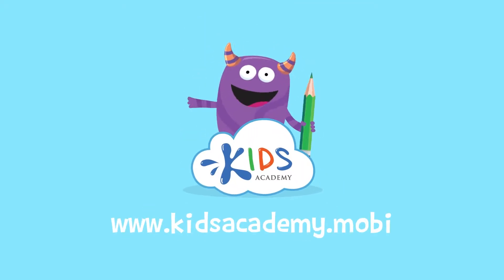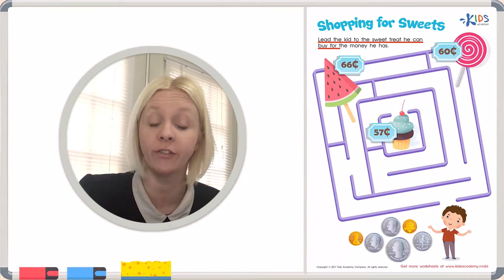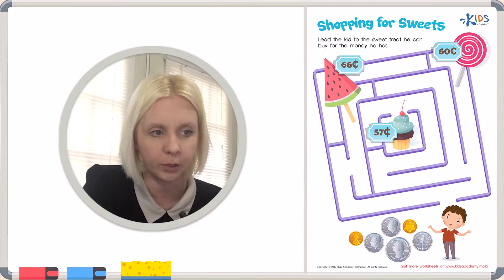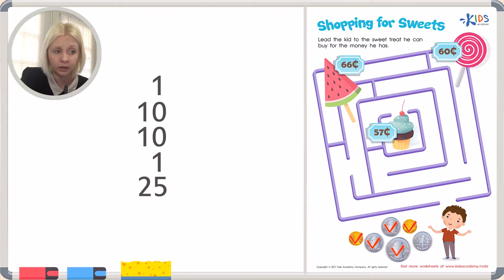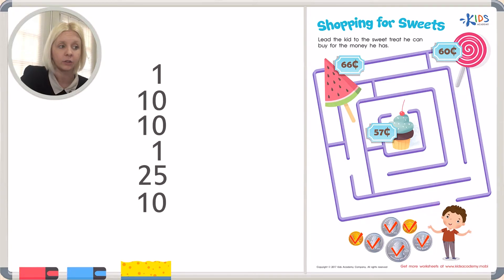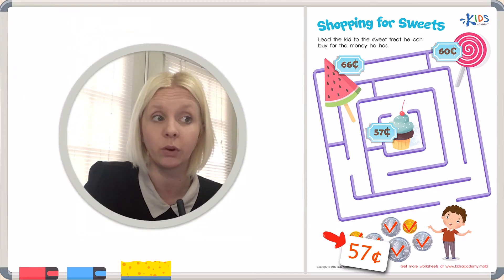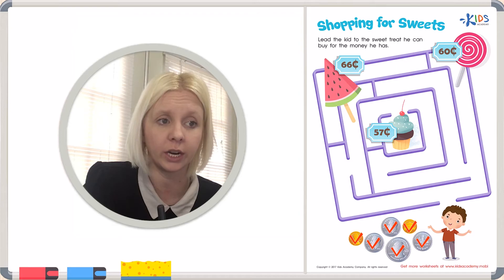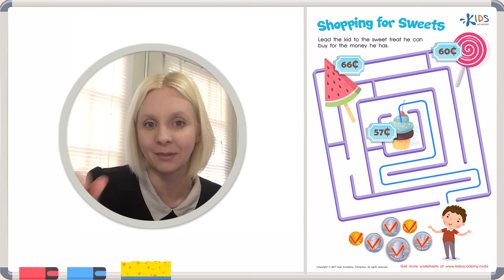Coins for Kids. Math Lesson for 1st Grade - Kids Academy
Coins for kids can be a tough topic to tackle since counting coins is different than counting numbers in regular math problems. Let our teacher guide your child through the maze and use this motivating video tutorial to reinforce your child’s skills in counting and adding multiple coin values.